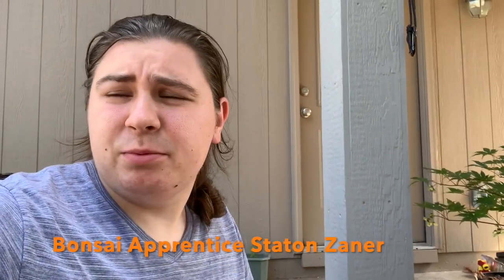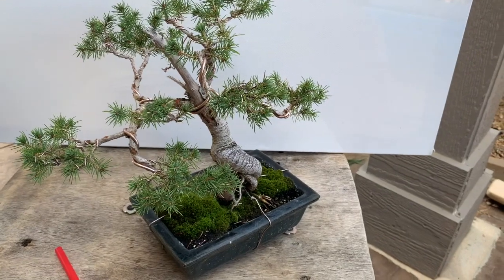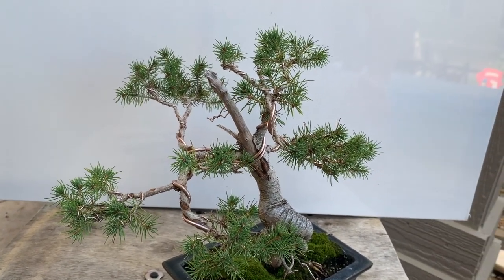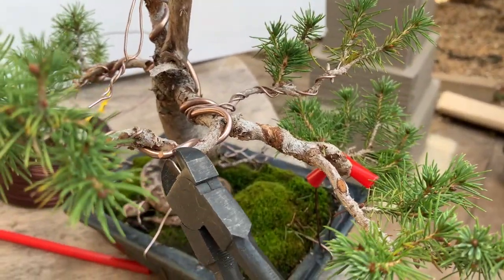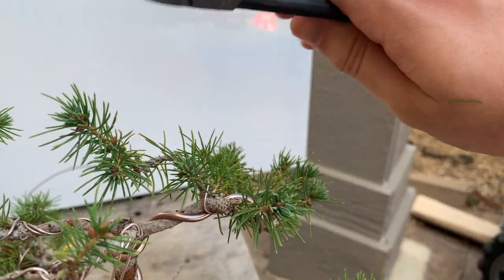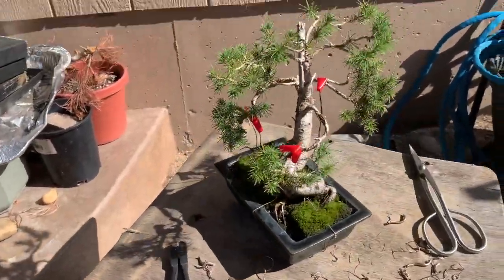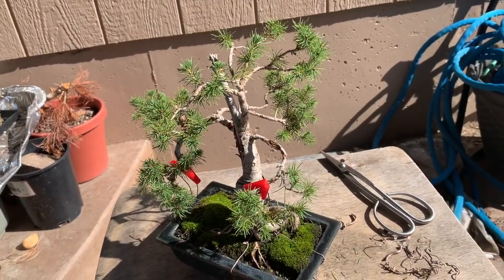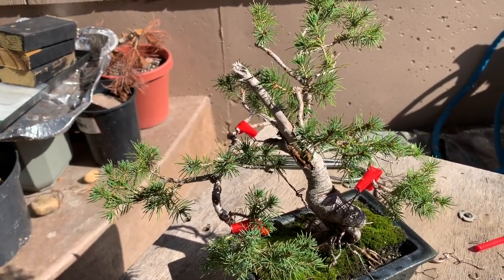Wire Marks on Bonsai Trees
I talk about what to watch out for when you have wire on your tree and show what can happen if left on too long! Thank you so much!